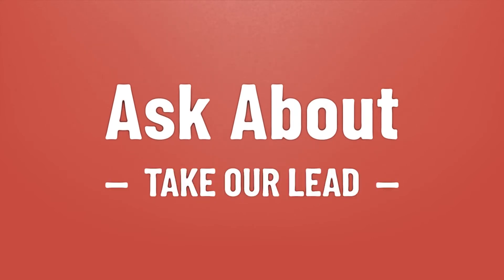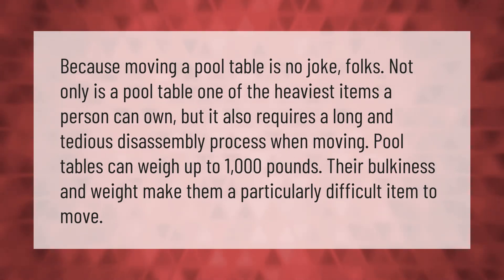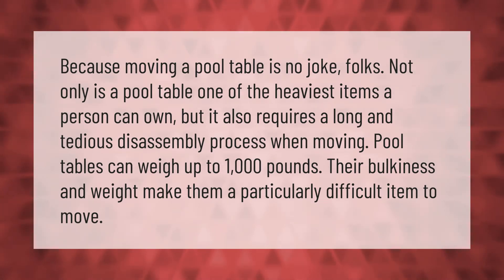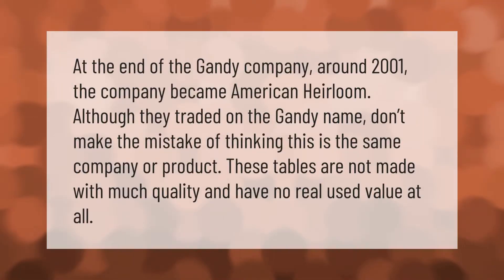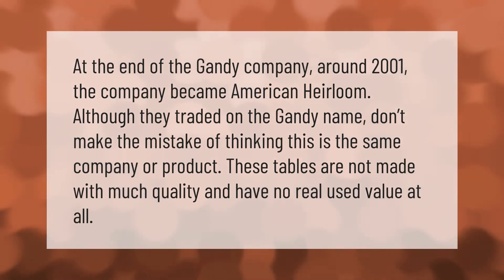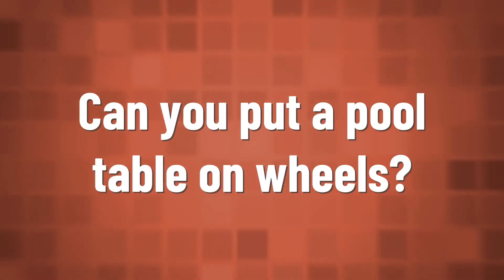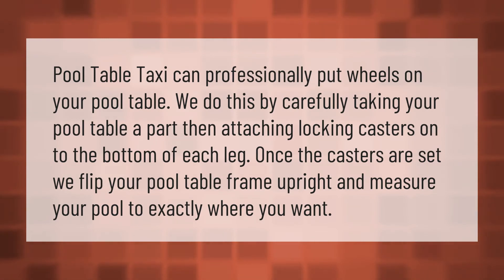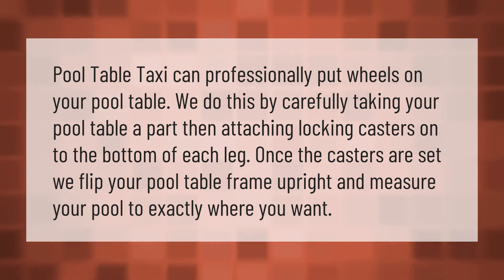Is it difficult to move a pool table?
00:00 - Is it difficult to move a pool table?
00:40 - When did Gandy pool tables go out of business?
01:10 - Can you put a pool table on wheels?

Laura S. Harris (2021, January 31.) Is it difficult to move a pool table?
    AskAbout.video/articles/Is-it-difficult-to-move-a-pool-table-216938